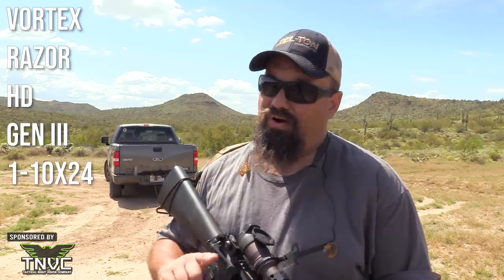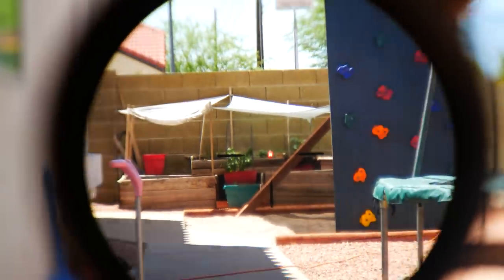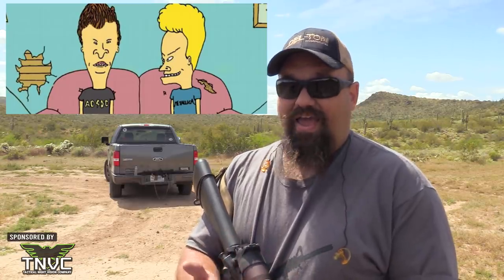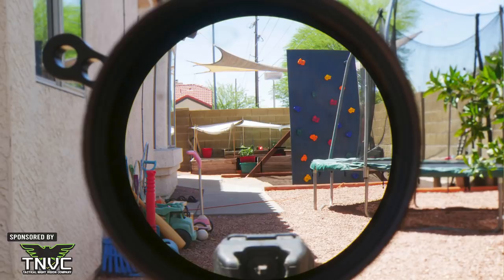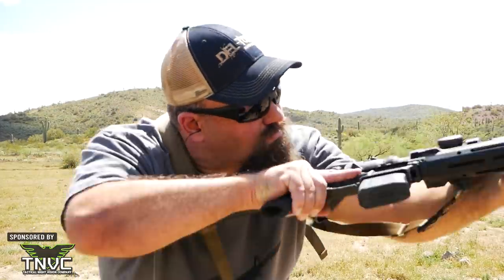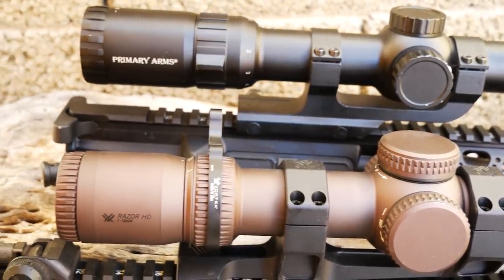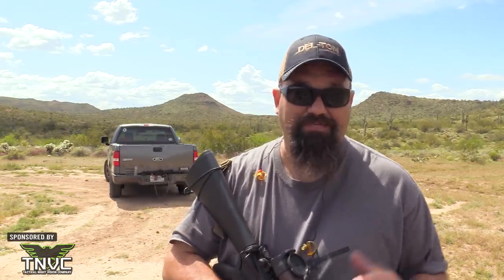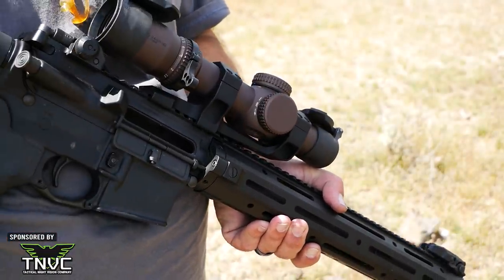Vortex Razor HD Gen III 1-10x24mm FFP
Vortex announced this 1-10x monster LPVO at SHOT 2020 and Andrew got his sticky little fingers on one for testing. Let's see how it holds up.